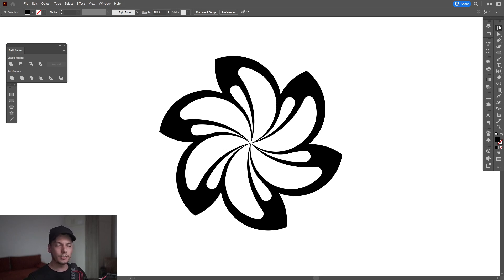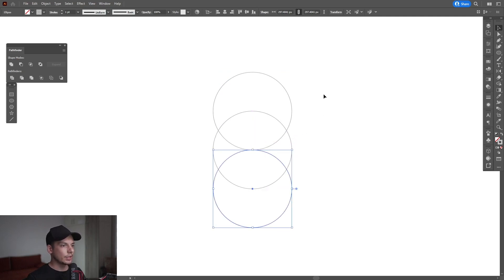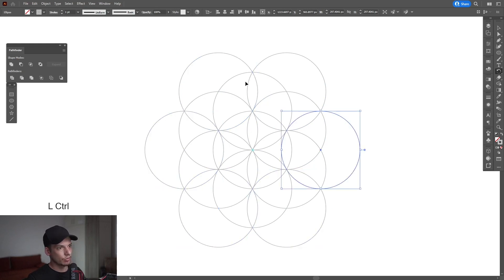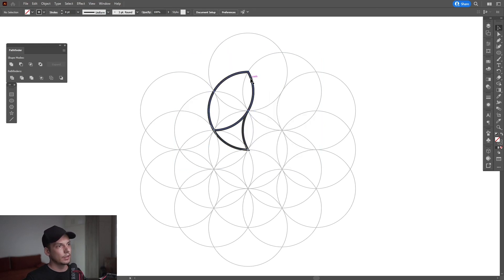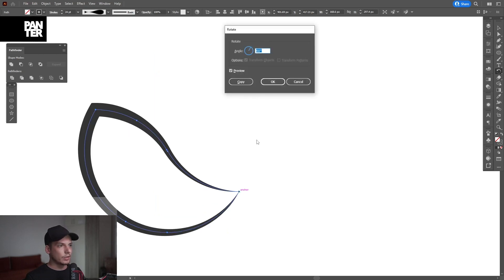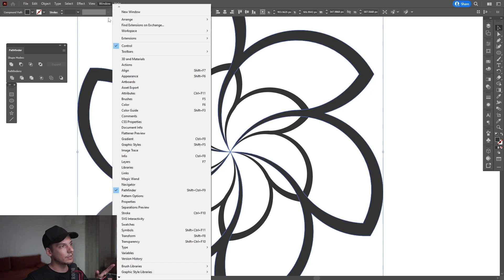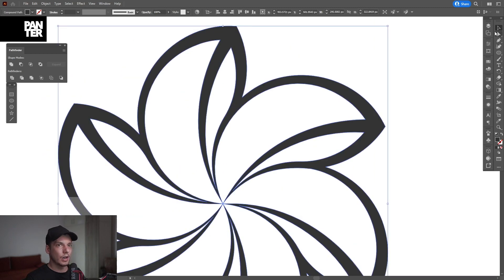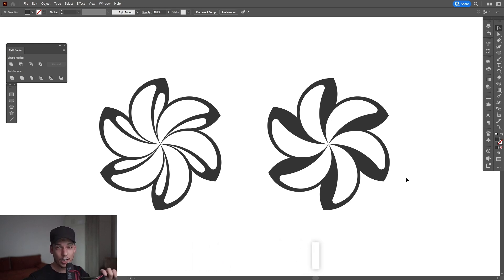How to Design Abstract Flower in Illustrator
A quick and easy abstract flower don in Illustrator with a couple of simple construction and stylization.